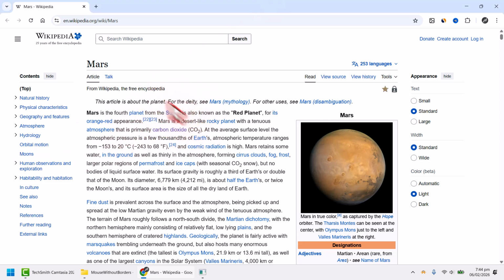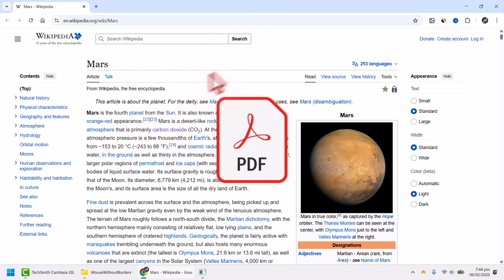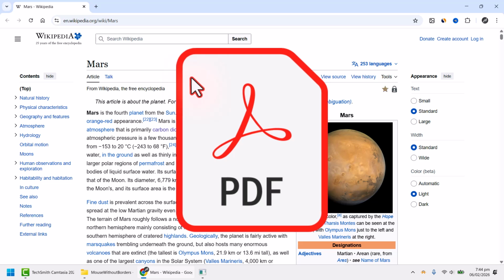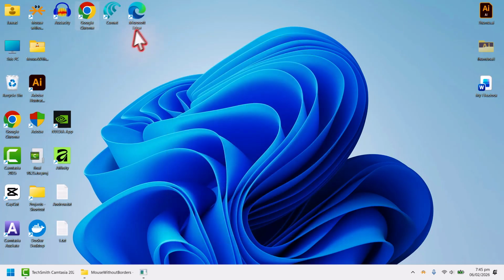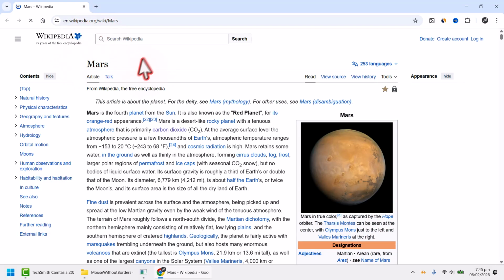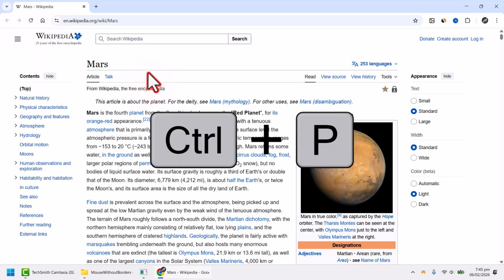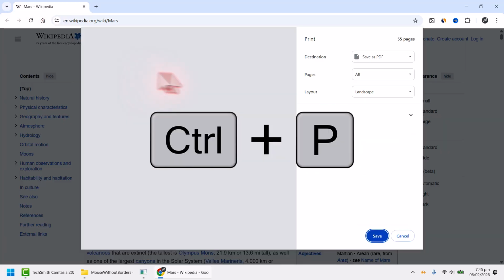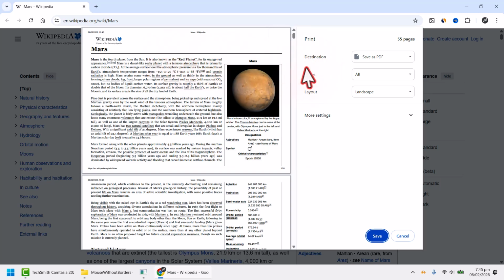How to Save Any Webpage as PDF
Learn how to save any webpage as PDF on your laptop using a simple built-in print feature. In this beginner-friendly tutorial, you’ll see how to convert a full webpage into a clean PDF file using the Save as PDF option in your browser without installing any software. Perfect for students, office users, teachers, and anyone who wants to keep webpages for offline reading or sharing.

In this video, you will learn:
• How to open a webpage in your browser
• How to use the Ctrl + P print shortcut
• How to choose Save as PDF as the printer
• How to select the save location on your laptop
• How to open and use the saved PDF file